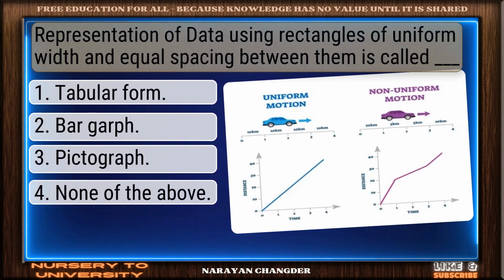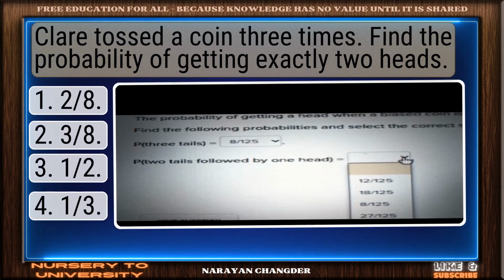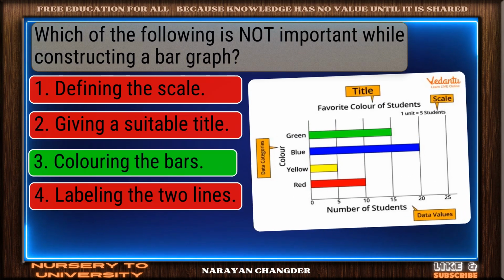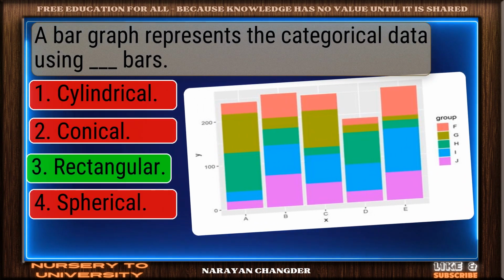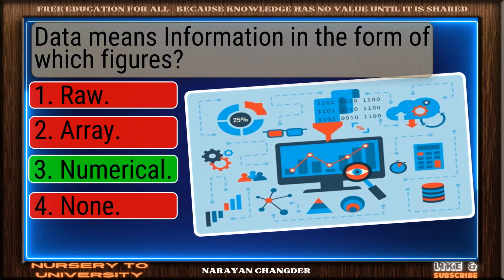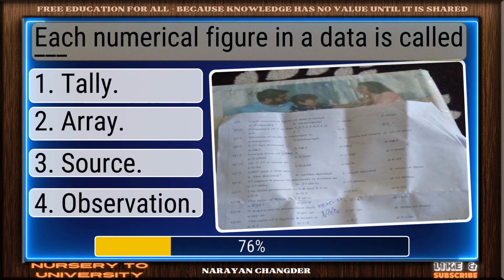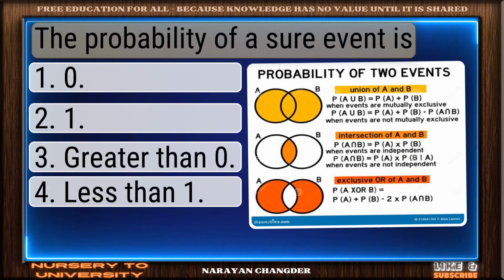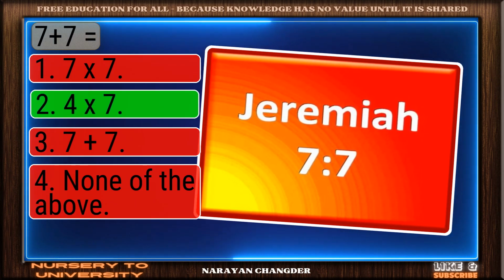CLASS 7 MATHEMATICS CHAPTER 3 DATA HANDLING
Test your knowledge with this exciting multiple choice quiz on Class 7 Mathematics Chapter 3 Data Handling.